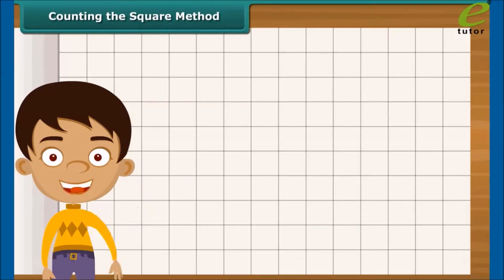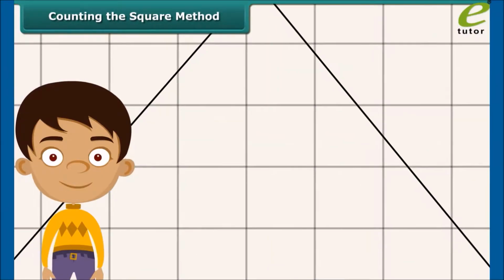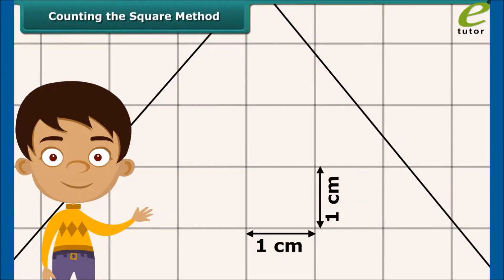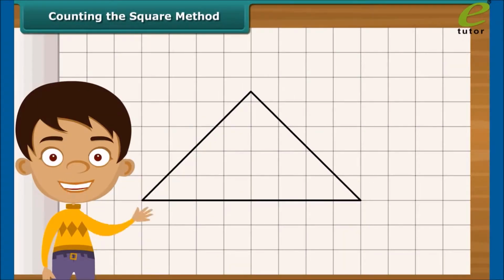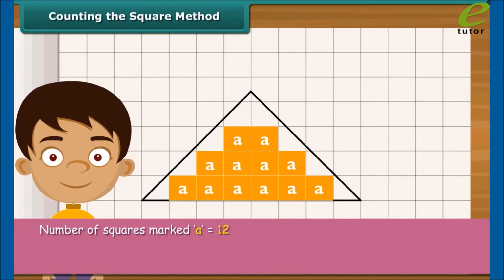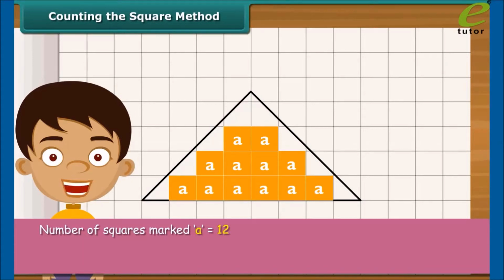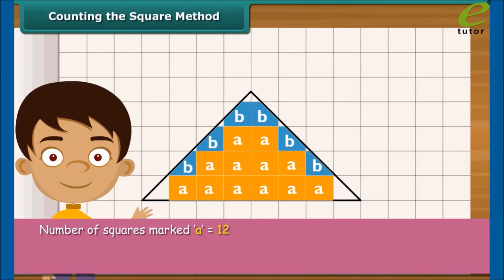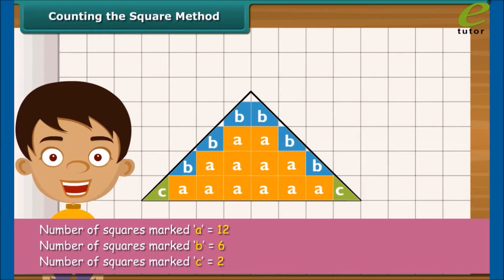CBSE,ICSE,NCERT - Class 7 - Maths - Counting the Square Method